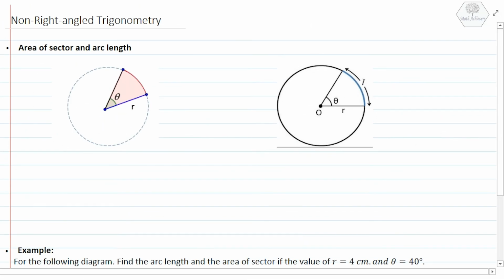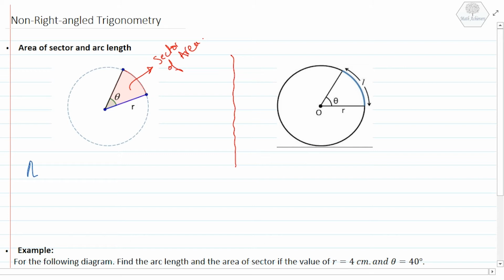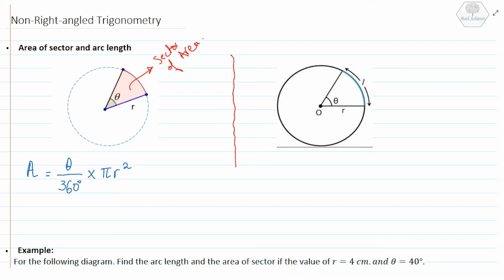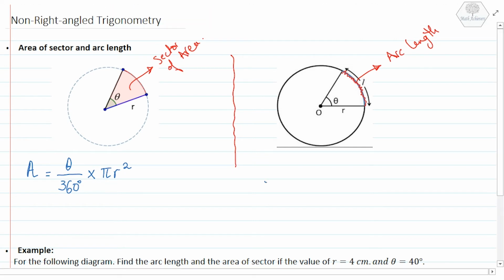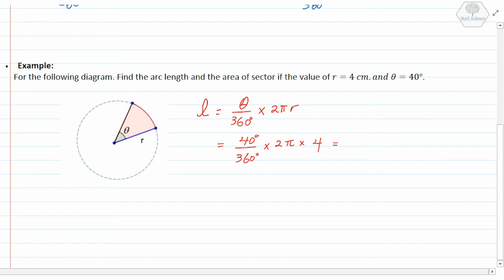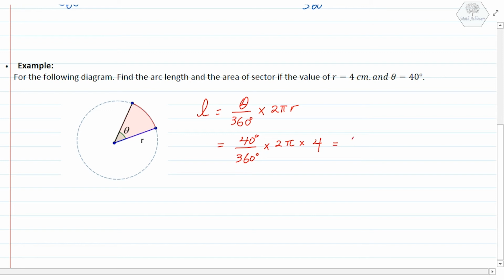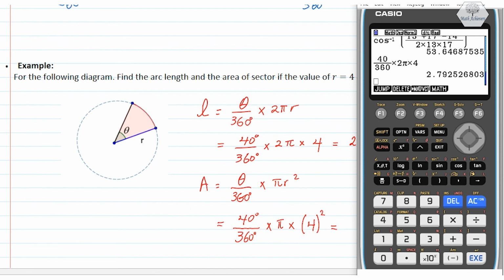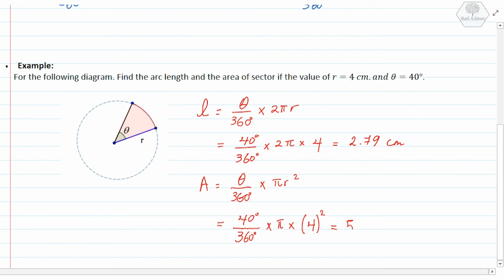Area of Sector & Arc Length | Non Right Angled Trigonometry | IB DP Mathematics SL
In order to learn about Area of Sector & Arc Length | Non Right Angled Trigonometry you can click: 🏻

The video is all about Area of Sector & Arc Length | Non Right Angled Trigonometry information but also try to cover the following subject:
-area of a sector and arc length
-find the length of the arc on a circle of radius r intercepted by a central angle θ

So you wish to find out more about Area of Sector & Arc Length | Non Right Angled Trigonometry, I did too and here is the outcome.
Area of Sector & Arc Length | Non Right Angled Trigonometry intrigued me so I did some research and published this to YouTube .
Our YouTube channel has other related videos about area of a sector and arc length, right triangle trigonometry and find the length of the arc on a circle of radius r intercepted by a central angle θ
Now that you have actually viewed my video about Area of Sector & Arc Length | Non Right Angled Trigonometry did it assisted?
Please share the YT vid to assist your friends searching for area of a sector and arc length or right triangle trigonometry :)